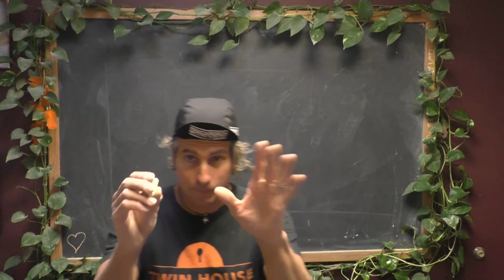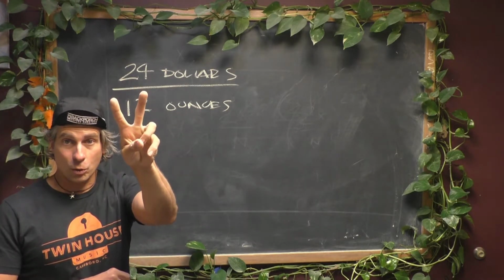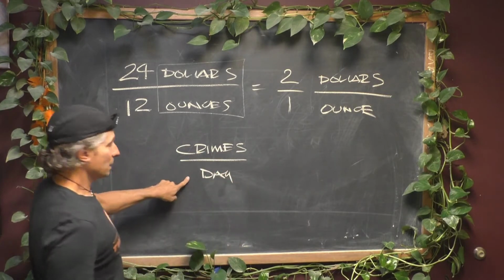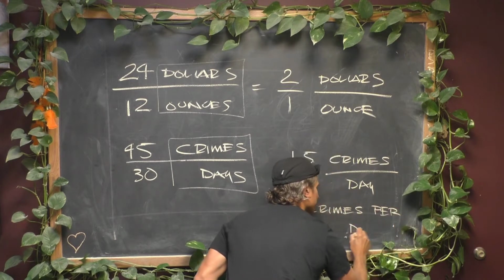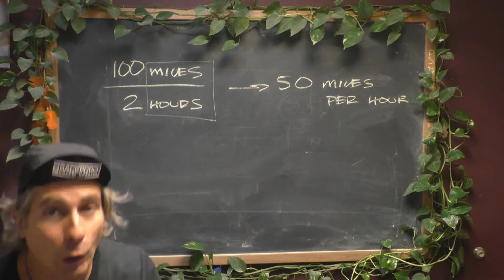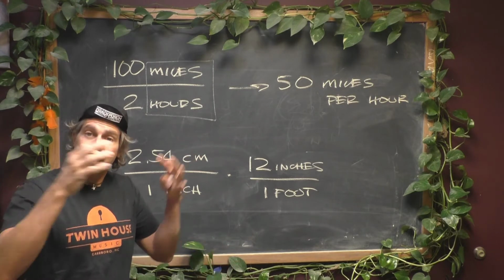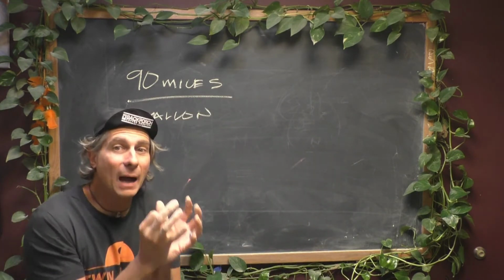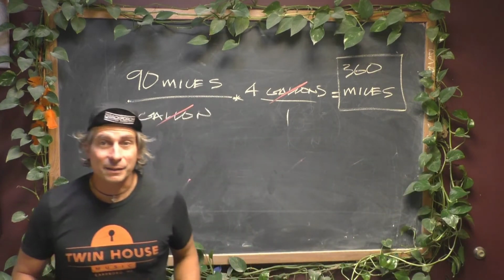Unit Arithmetic Check-in #1!